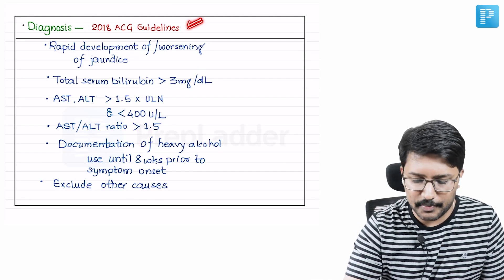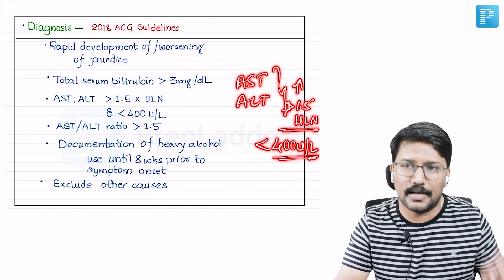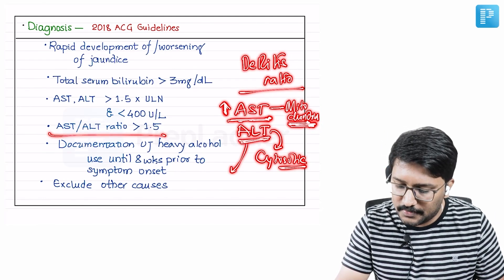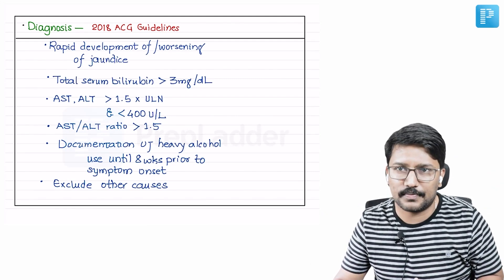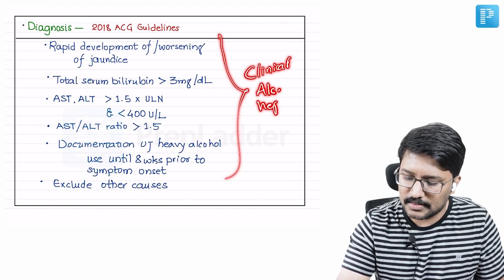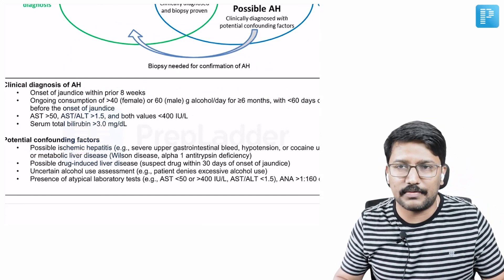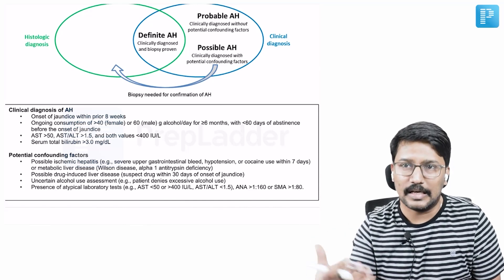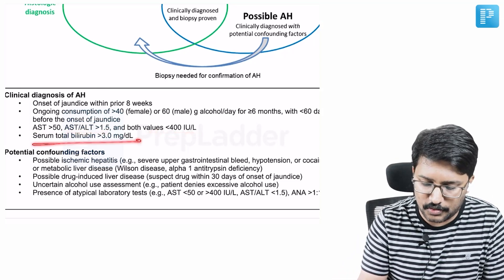Liver Function Tests: Interpretation and Clinical Correlation by Dr. Santosh Patil | SS Medicine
Watch Dr. Santosh Patil’s video on "Liver Function Tests: Interpretation and Clinical Correlation", & a must for NEET SS Medicine prep!

PrepLadder brings you a brand new series where you can learn particular topic from Harrison's in a concise manner.